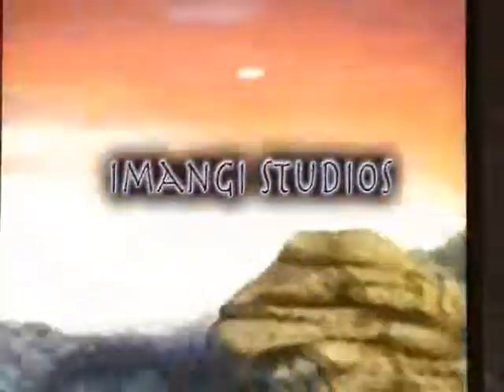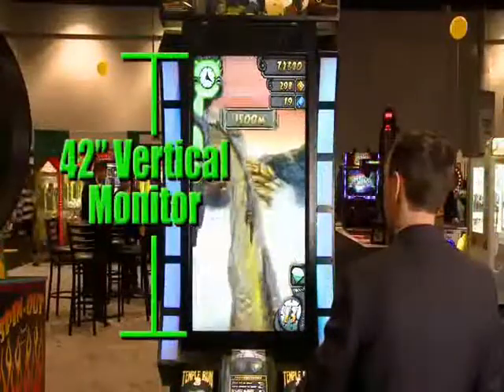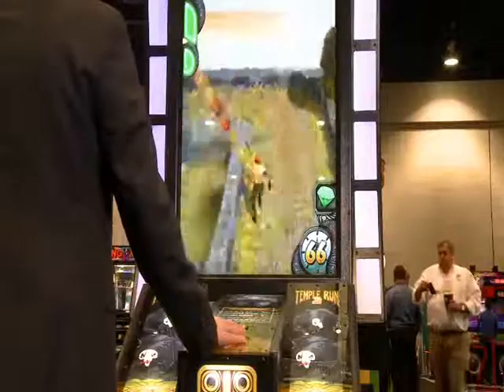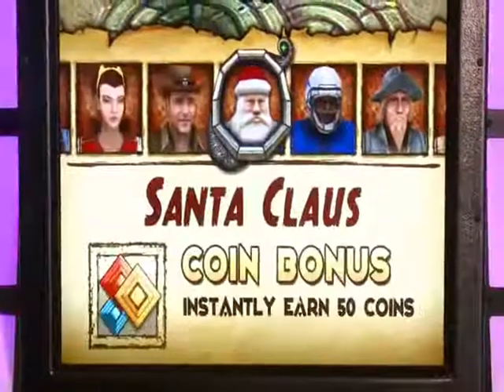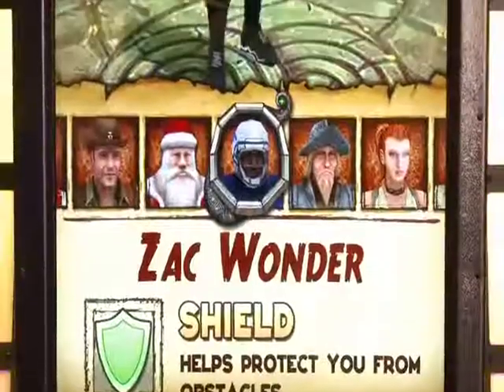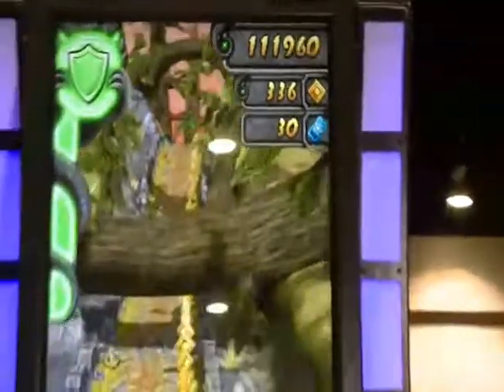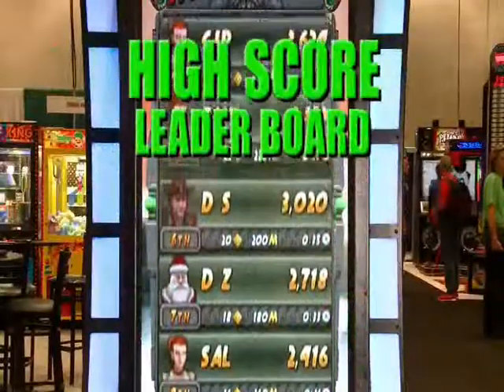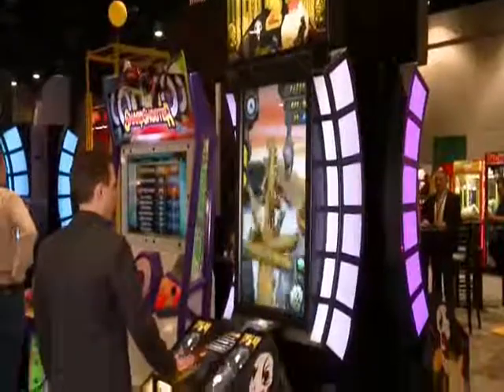Temple Run 2 Arcade